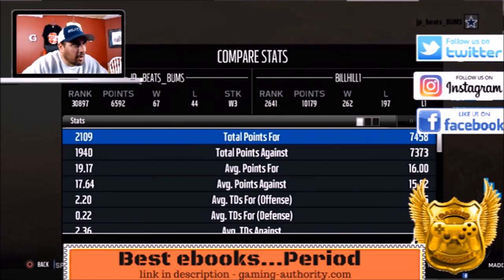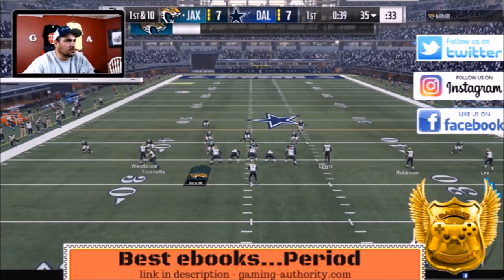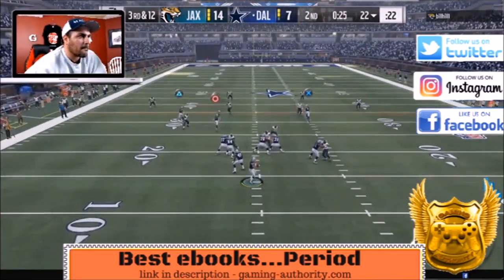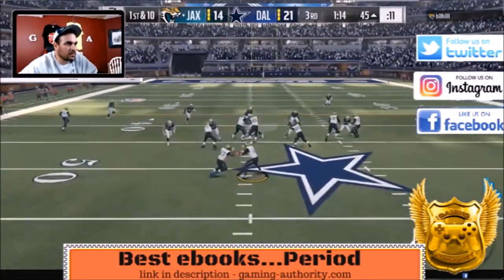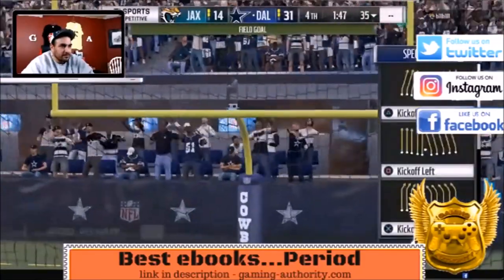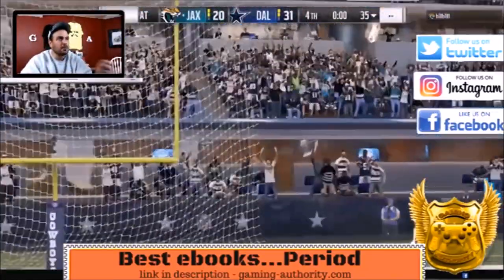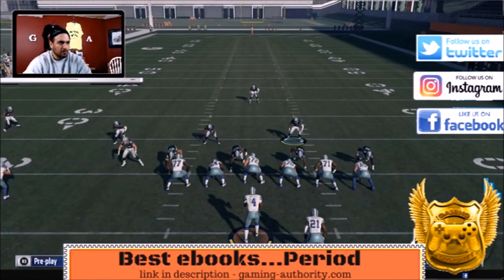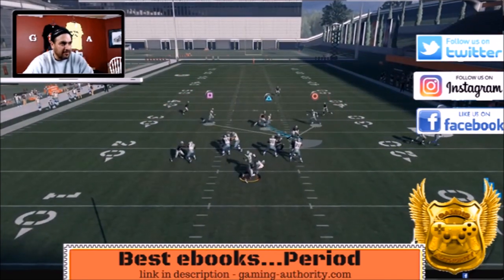MADDEN 18 BEST BLITZ FROM 4-3 UNDER. 4-3 UNDER NANO BLITZ. FASTEST BLITZ TO SET UP.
MADDEN 18 BEST BLITZ FROM 4-3 UNDER FORMATION. THIS IS A 4-3 UNDER NANO BLITZ. THIS IS THE FASTEST BLITZBLITZ TO SET UP WITH 2 ADJUSTMENTS. EASIEST BLITZ TO SET UP. WE HAVE SOME GAMEPLAY VS A GOOD OPPONENT BEFORE WE GIVE YOU THE BLITZ AND WATCH HOW ADJUSTING TO WHAT YOUR OPPONENT DOES IS SO IMPORTANT. THEN WE GIVE YOU THE 4-3 UNDER NANO BLITZ.

list=PL_HH08imYpjAjQ5TBJHwvc2B0fGQ6umHy

We also have the best Labbed plays and we lab all the time.